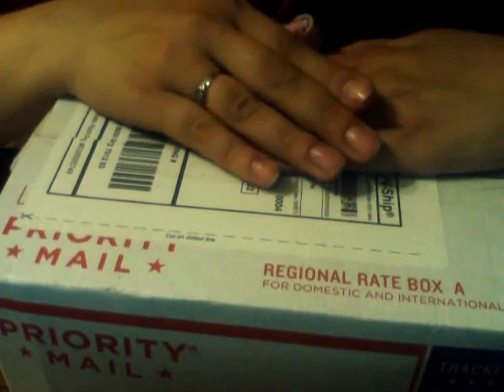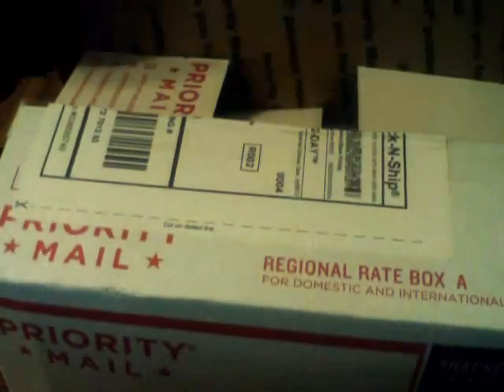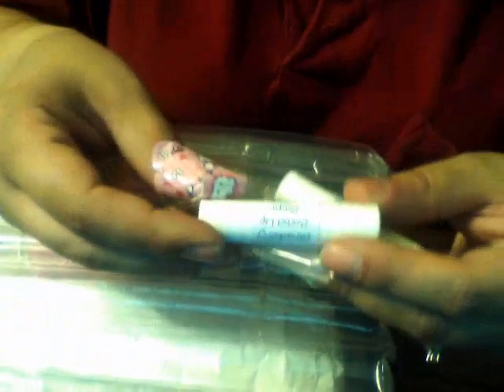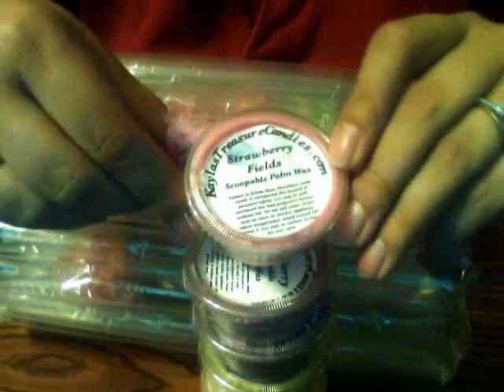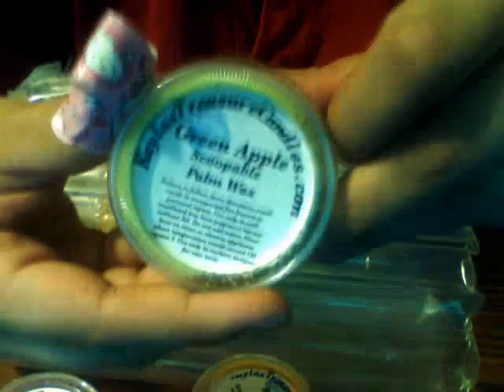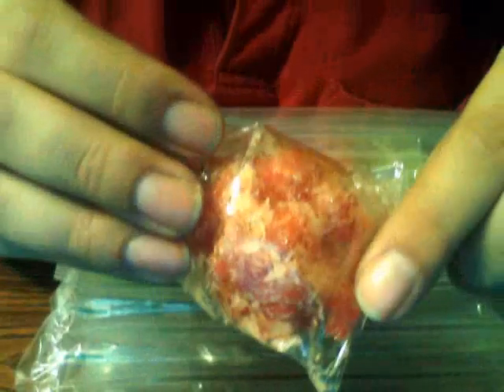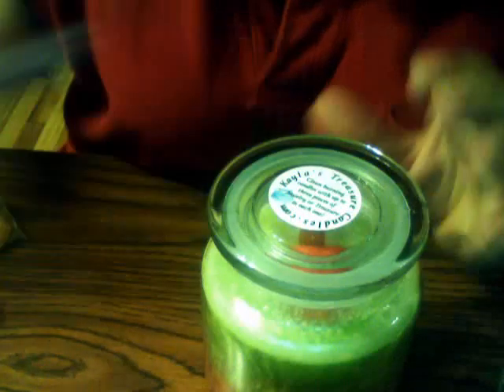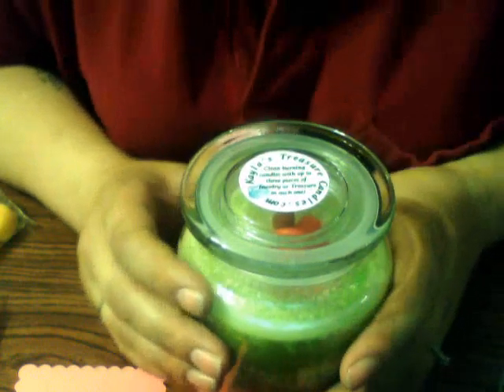Kayla's Treasure Candles!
Opening up a RAOK box from Kayla's Treasure Candles!  There was not 1 BUT 2 RAOK!  Thank you!!!